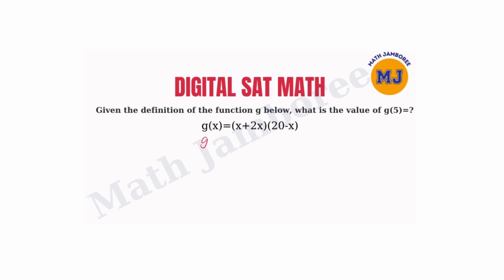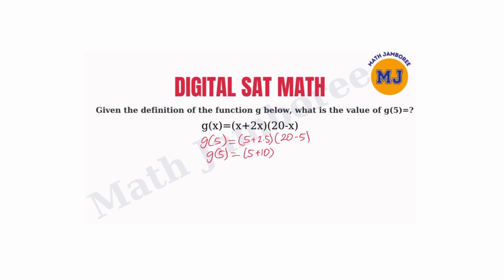11001017 Calculator Skills for the Digital SAT | Math Jamboree